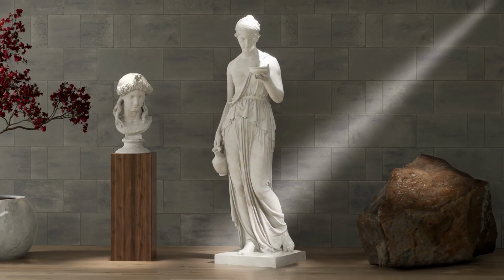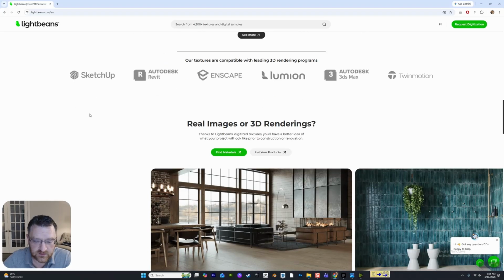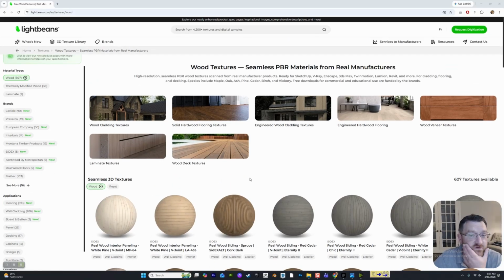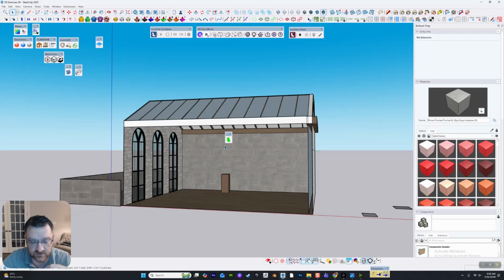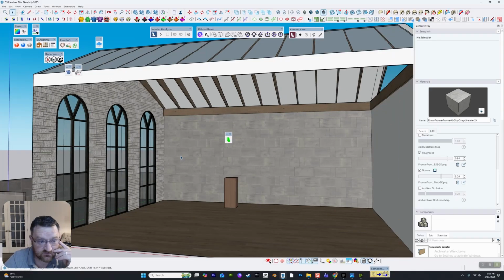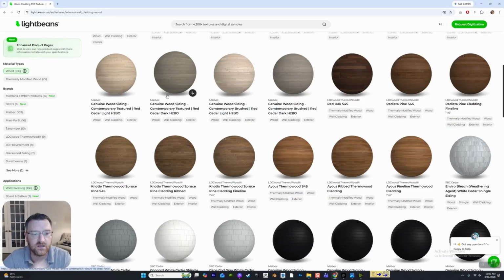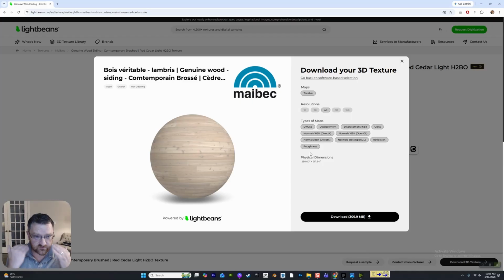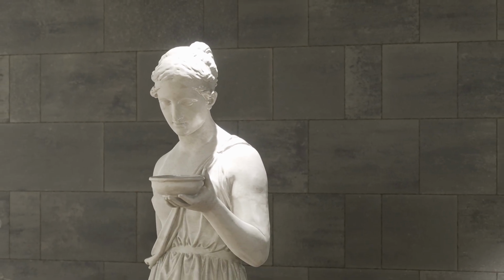Lightbeans: The Best Free Textures for Archvis!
Hi everyone,

In this video we talk about the best free texture resouces for architectural rendering! And that is Lightbeans:

👉 Hi everyone! Big news, the ViaRender new D5 Render course is complete and live now on Udemy!
This course is intended for absolute beginners in D5 Render, and takes you step by step through three projects (with more on the way!). We cover exterior rendering and interior rendering in a step by step manner.